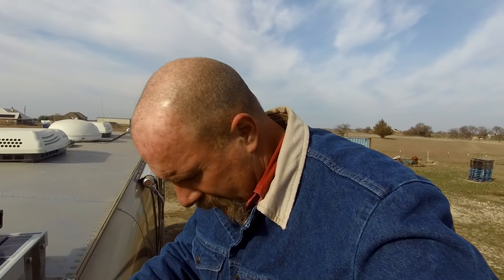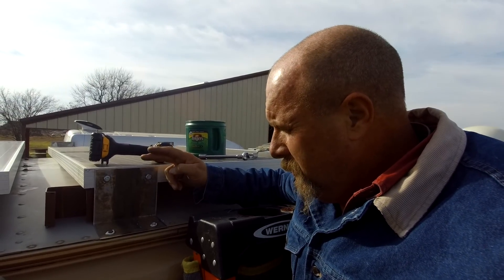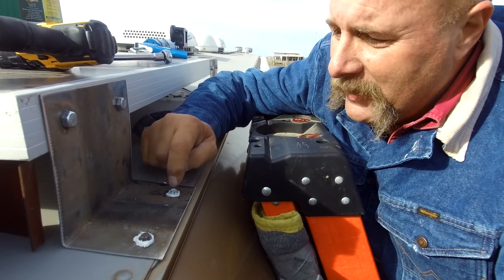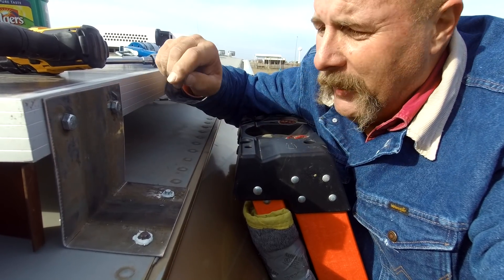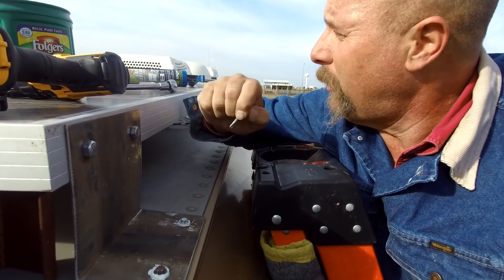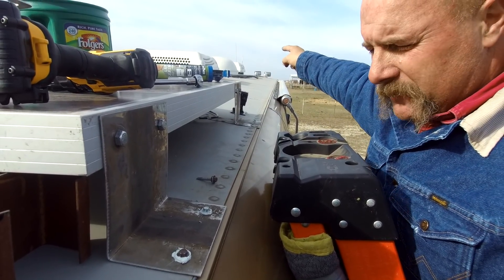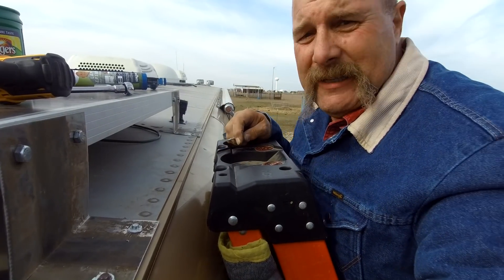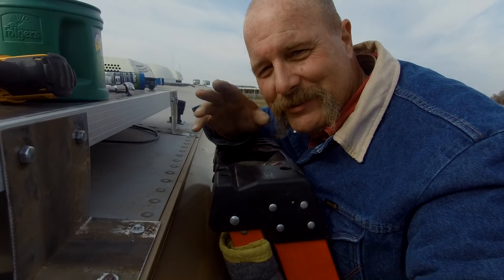464 Still not showing you how to install solar